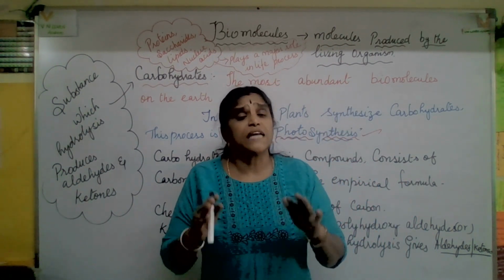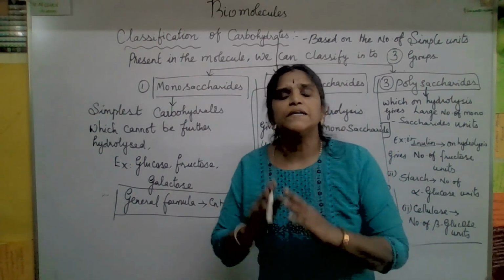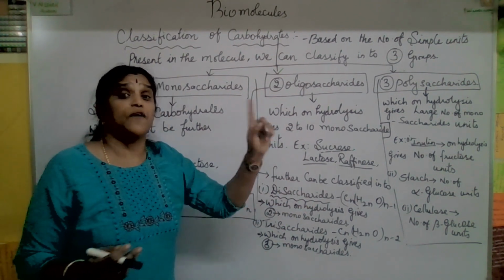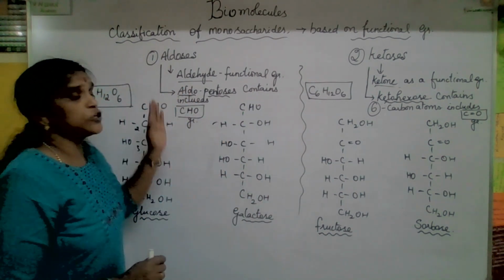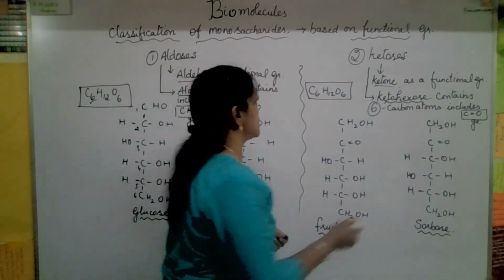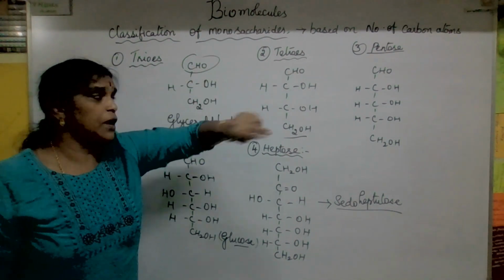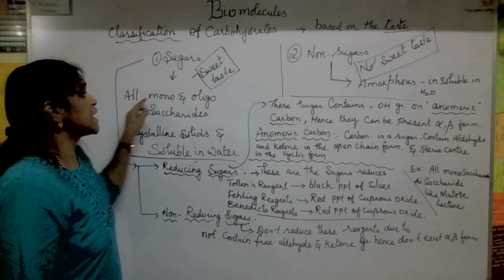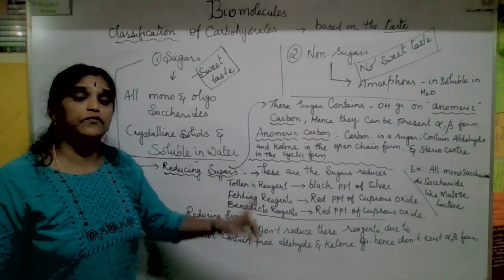of carbohydrates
✔️ Subject: Chemistry
✔️ Topic Name :biomolecules
classifications of carbohydrates
_Based on the composition
_based on functional group
_based on Number of  carbon atoms
based  sugars &non sugars
reducing sugars
non reducing sugars
This course covers: